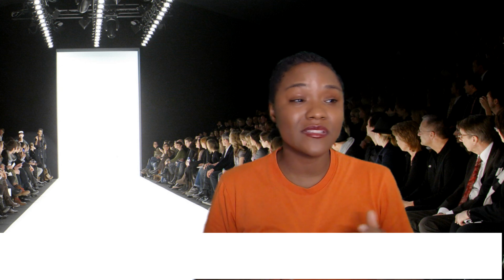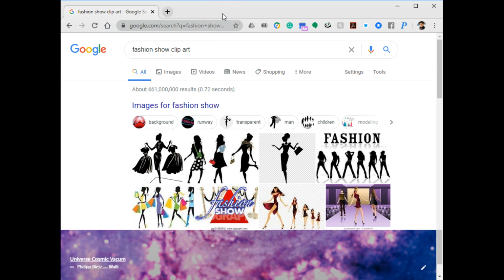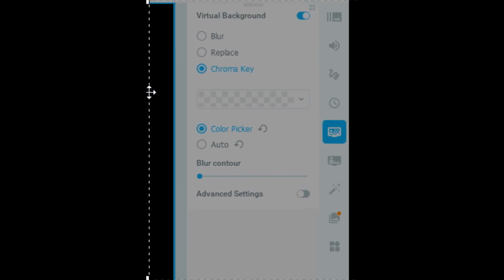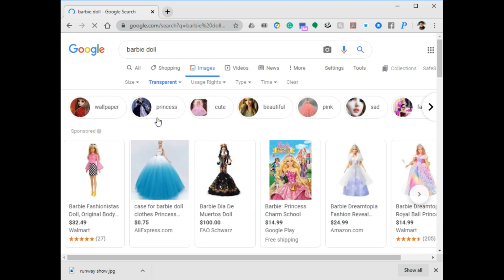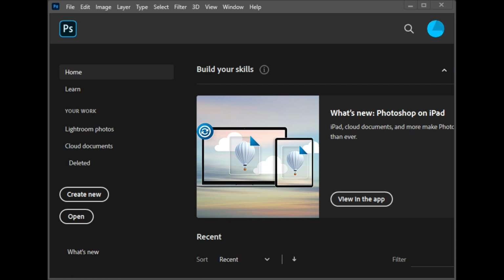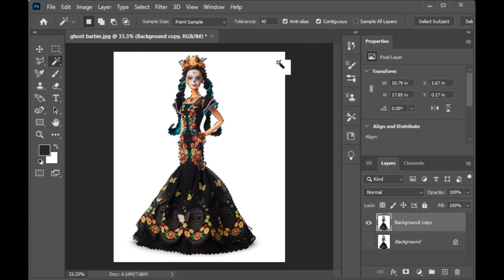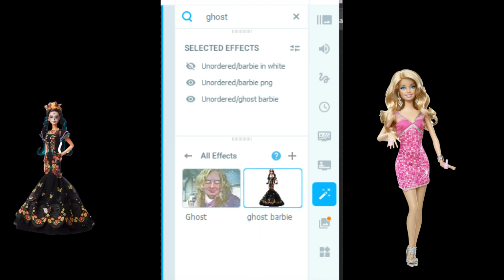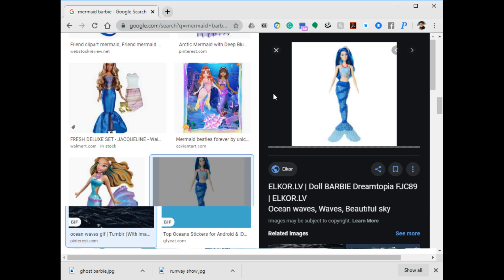HOW TO: ESL DIGITAL REWARD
This digital reward system was created to complement an ESL lesson I taught about fashion design, graphic designs, photography, and music careers.  The steps outlined in the video will answer the questions:

1. How did you get your background Tomi?
2. How do you get the images to be transparent/without the white background?
3. How do you make a png file (with no background) in Photoshop?
4. What program do you use for your green screen?

**Images acquired from Google are the intellectual property of the original owner and I claim no right to them. I am strictly using them for demonstration purposes.